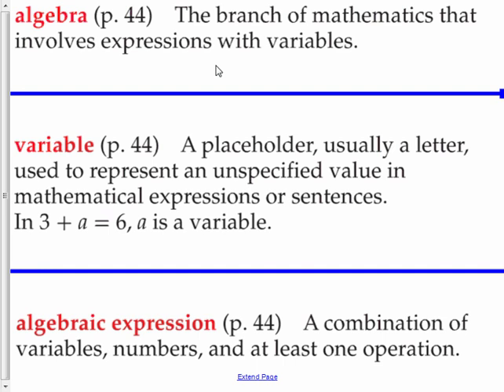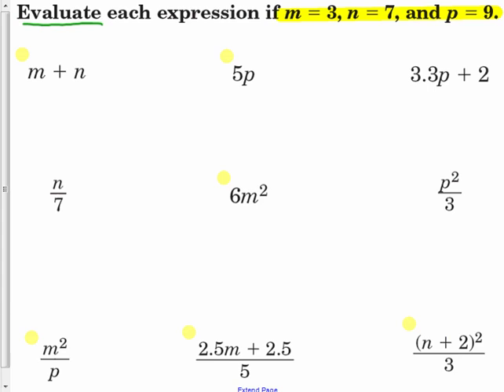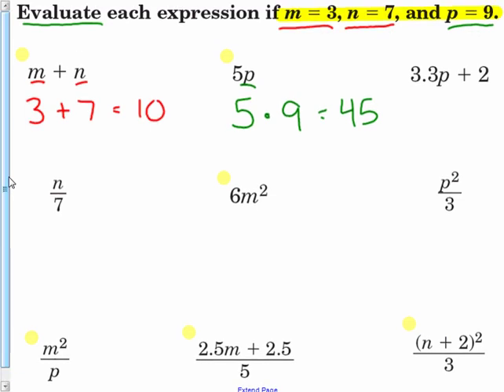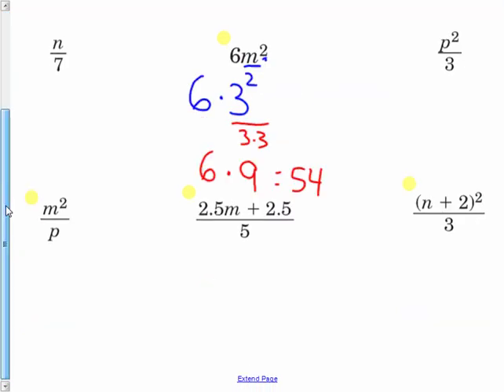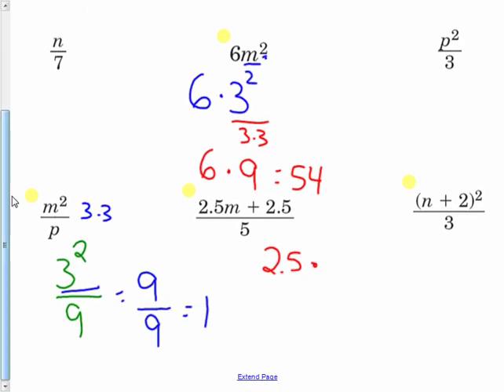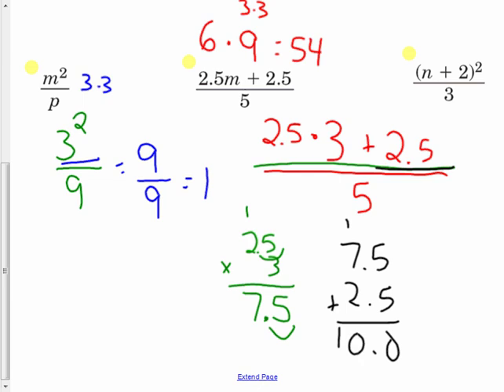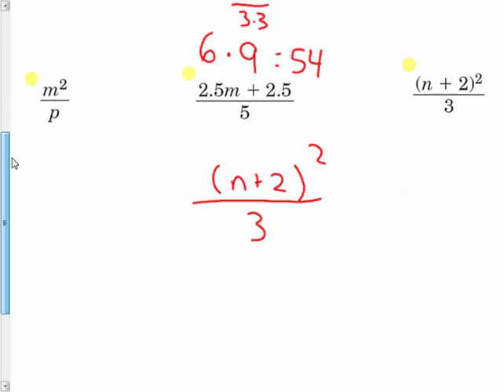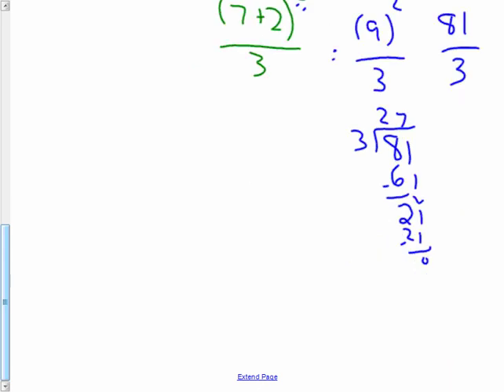Chapter 1 Lesson 6 Variables and Expressions